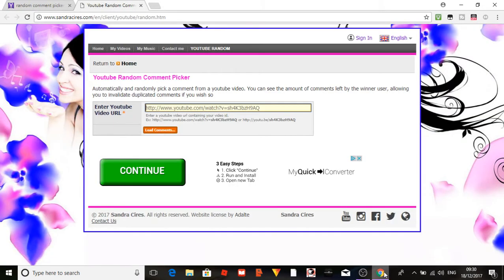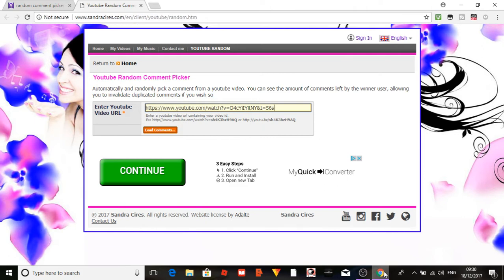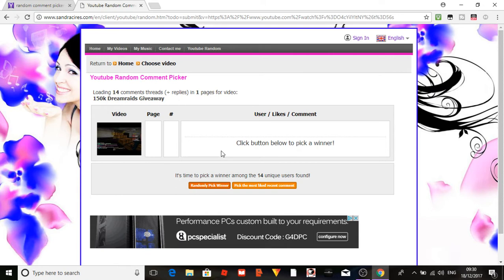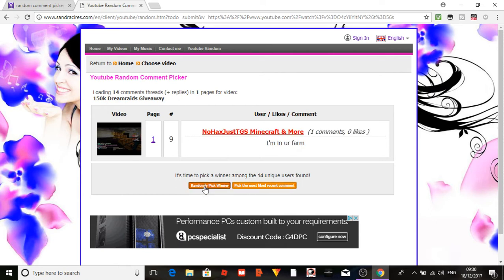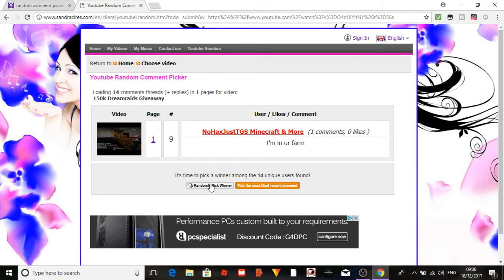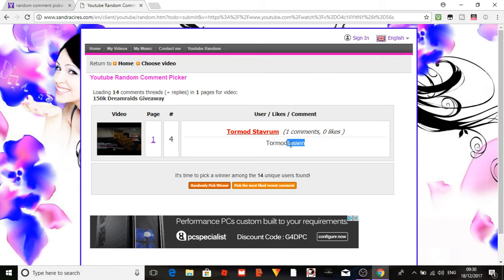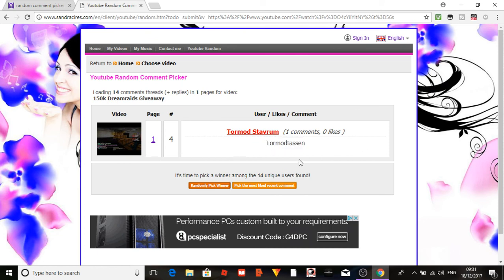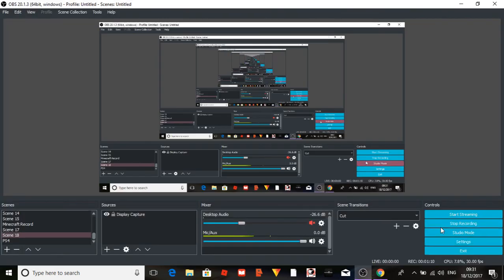150K Giveaway Winner Dreamraids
Winner: Tormodtassen